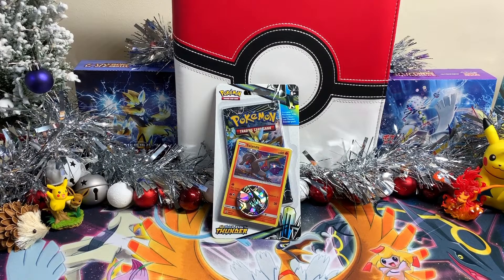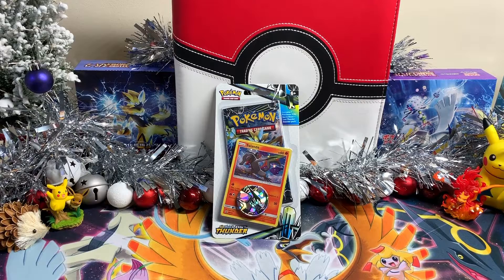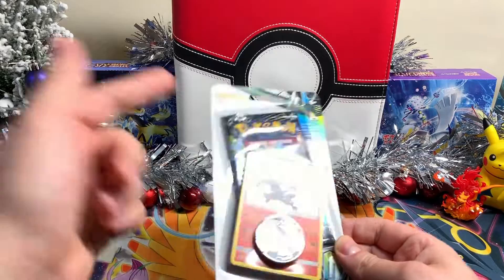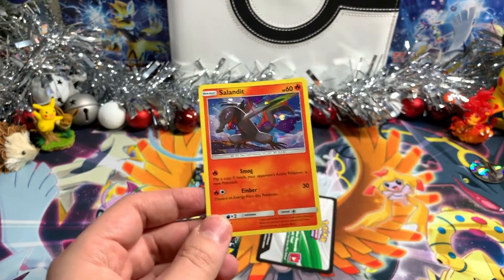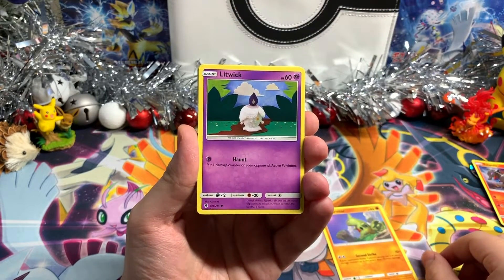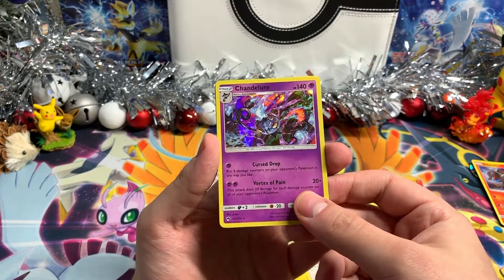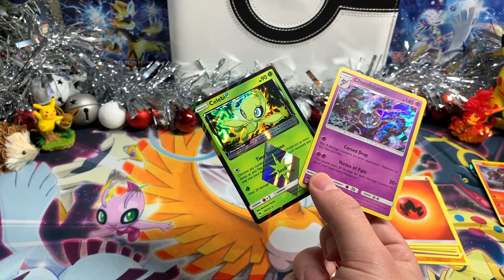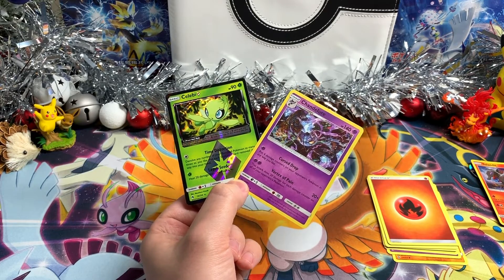Pokemon UK Elite Championship - Pack Battle!!!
UK ELITE CHAMPIONSHIP:
Our aim in creating these Championships was to create some fun events but mainly to promote and support UK channels and create a UK community. So for this UK Elite Championship we want to reward different aspects of that.

Pack Opening Points - 'Double The Normal Points':
- Rare Reverse//Wild Cards 2 Points
- Holo 4 points
- GX/Prisms 6 points
- FA 8 points
- Secret Rares/Hypers 10 points
- Wild cards are: one common/uncommon chosen by you and to be declared in your video before opening the pack.

I hope you enjoyed my video. Please wait for more.

Don't forget to visit few important links like my blog and social media for updates, reviews, news, giveaways, how support channel and more:

[Support Me]
(Before you shop on Amazon, at no extra cost you can support me. Because in return I can receive a small % from your order!)
Wants to